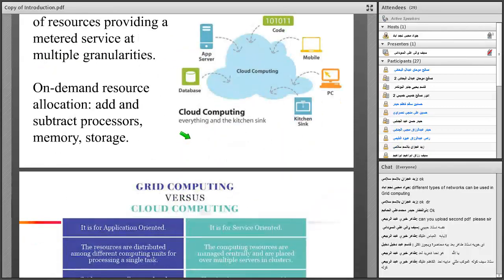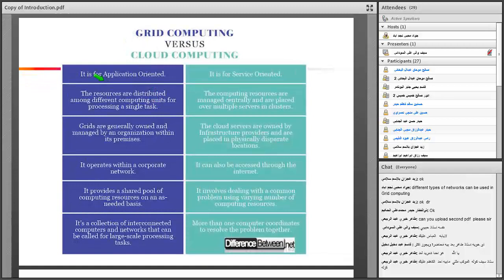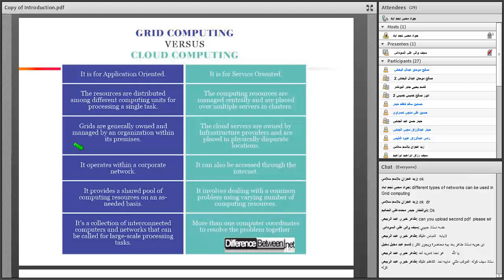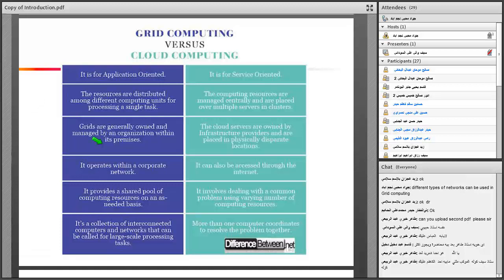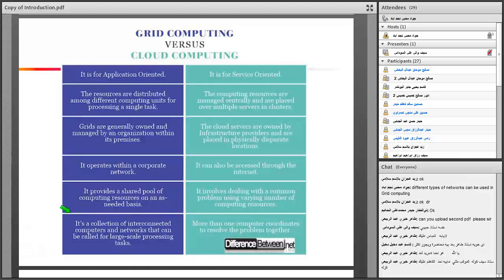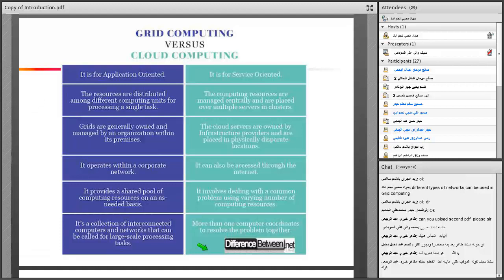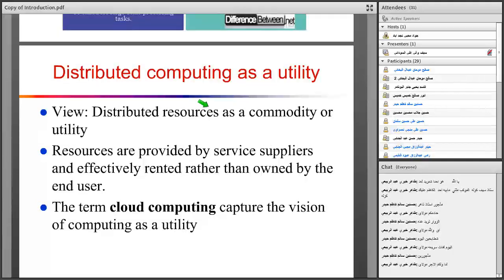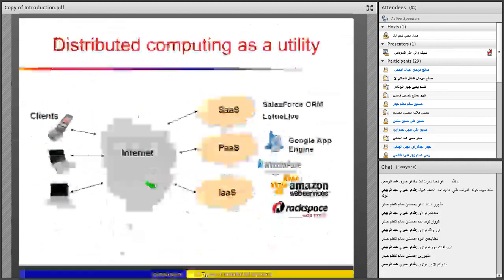Distributed Operating Systems-9